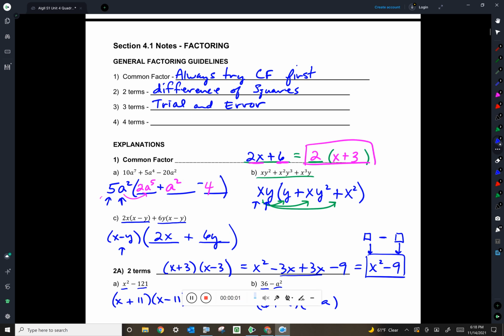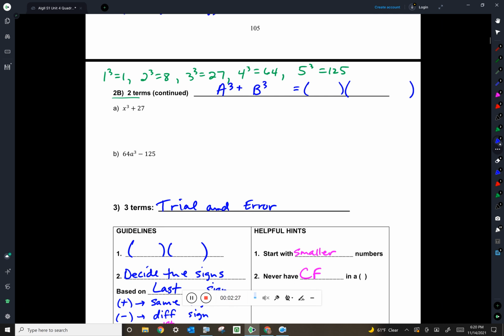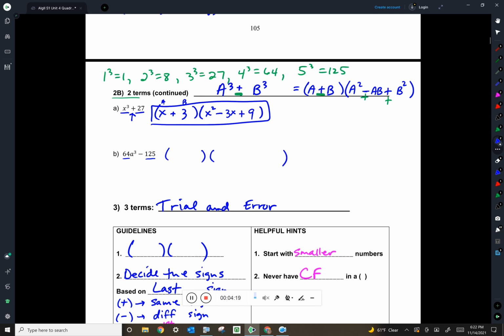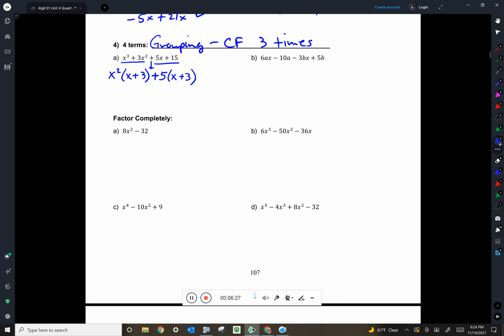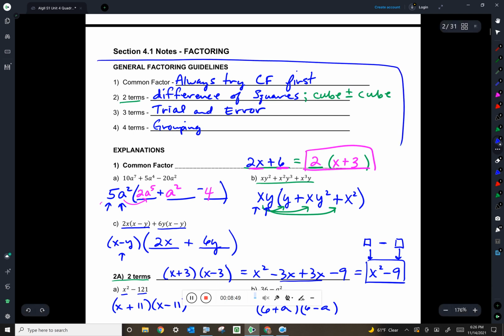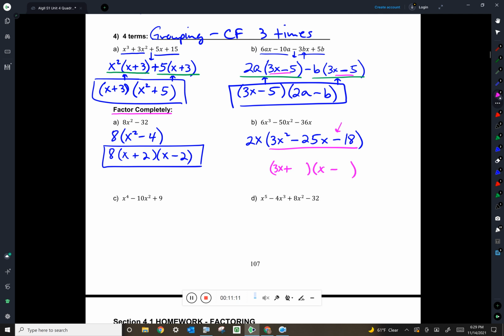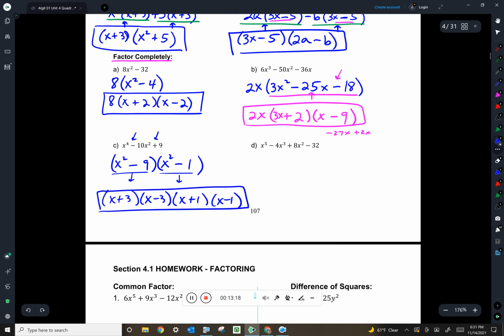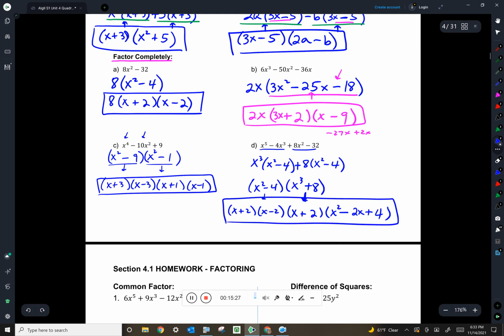Alg II 4 1 part 2